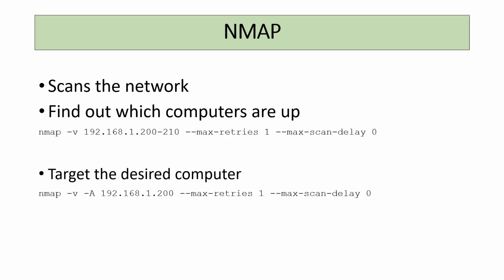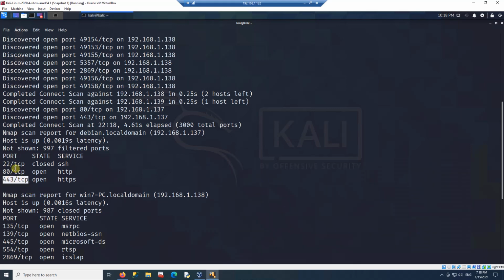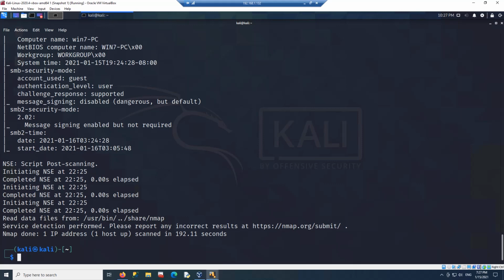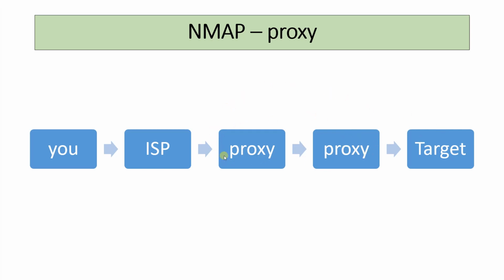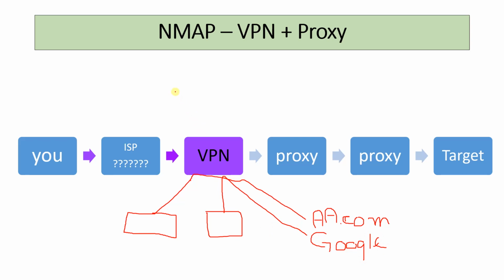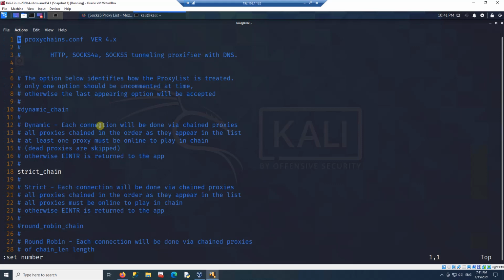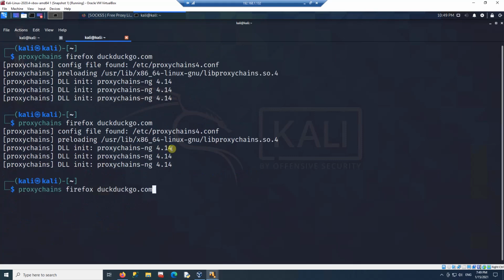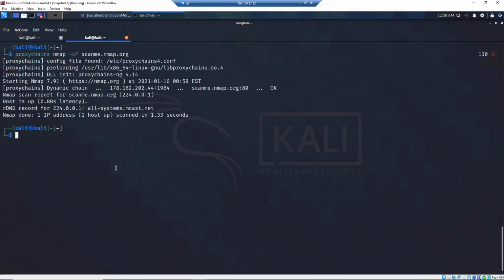Introduction to Nmap. Also, how to hide when doing a scan